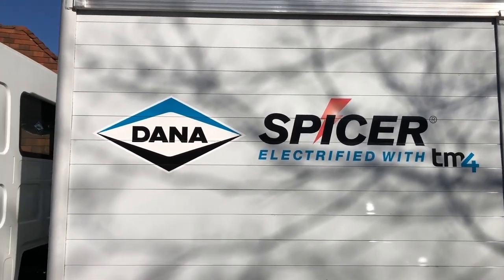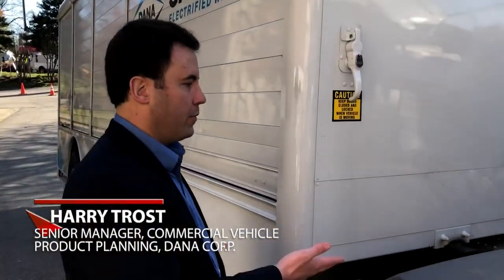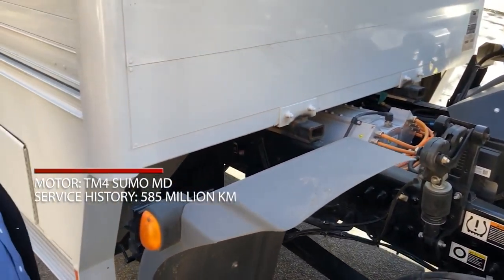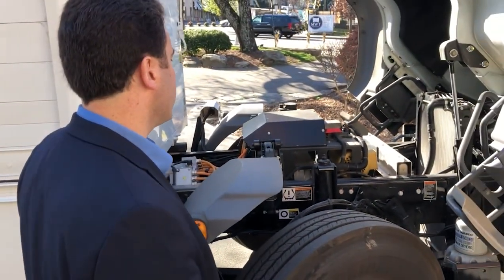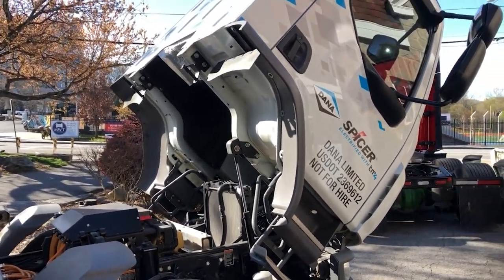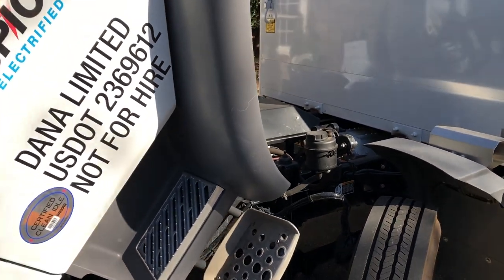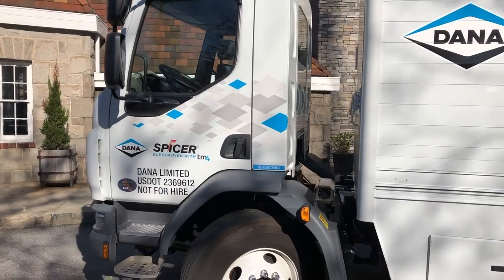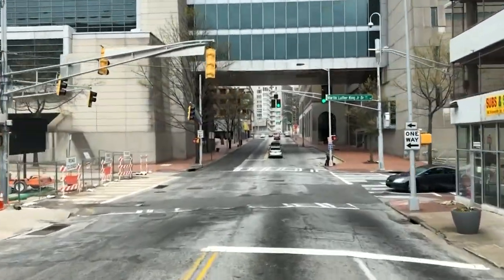On the Spot with Dana's Class 6 Electric Powertrain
Dana Corporation's new Sumo MD electric drivetrain will be among the first Class 6 medium duty electric trucks to hit the streets later this year. Join Dana's senior manager for commercial vehicle product planning, Harry Trost, on a walk-around tour of the truck of the future.